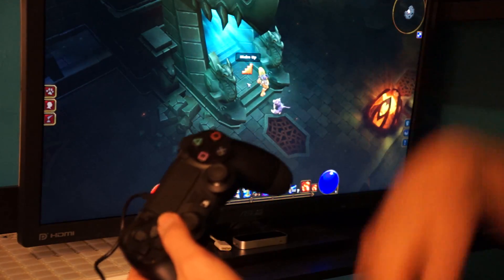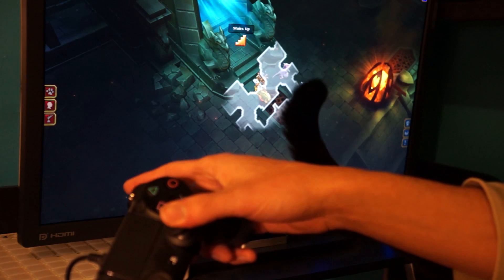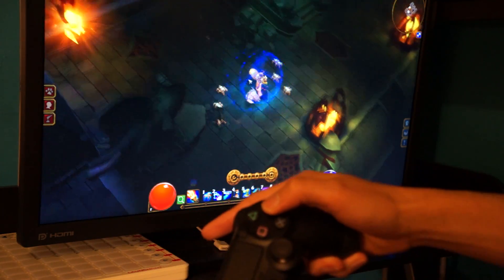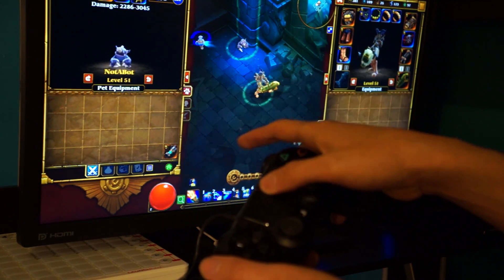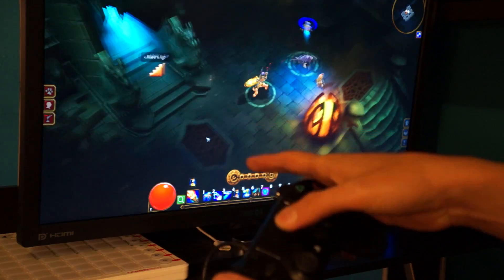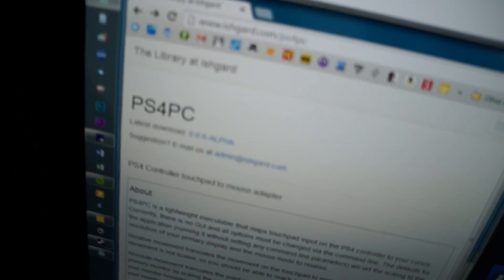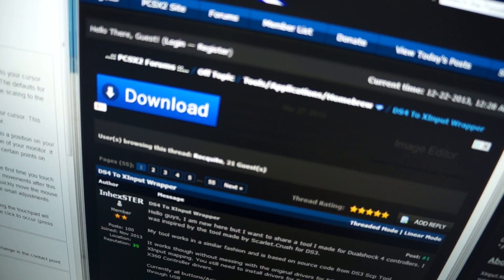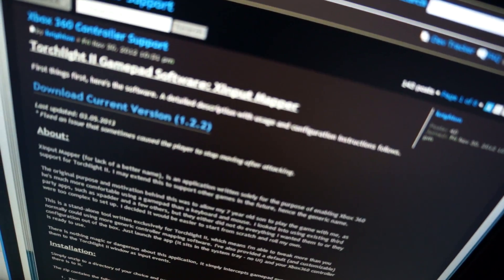PS4 controller, touchpad and all, with Torchlight II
Which tools did I use to get this working?
Hmm... well... it's listed below!

PS4PC
Dual Shock 4 touchpad mouse emulation

DS4Tool
Tricks the computer into thinking the DS4 is an Xbox360 controller

XInputMapper
Makes Torchlight II playable with an Xbox360 controller

Touchlight II... ahhhahahaahaa.. *cough* ahh..